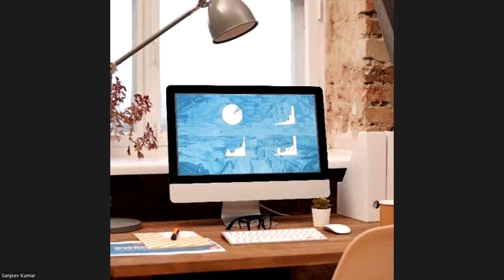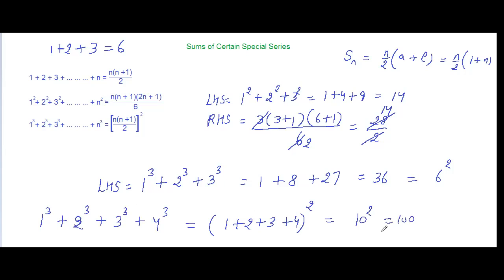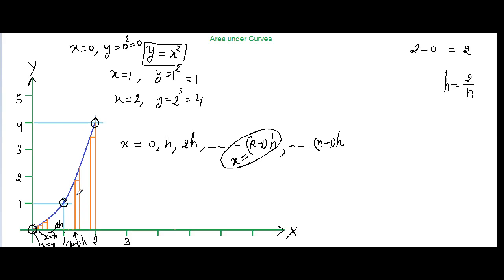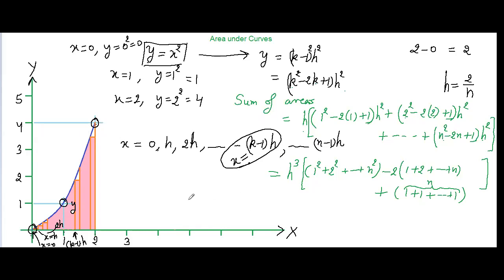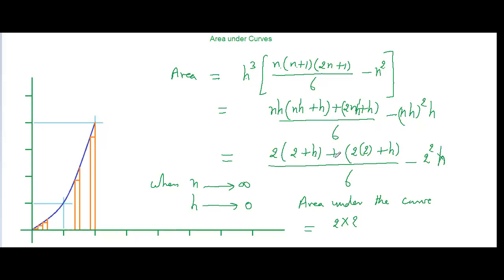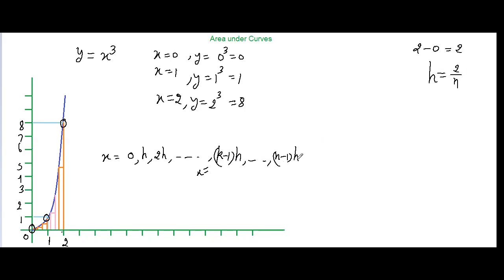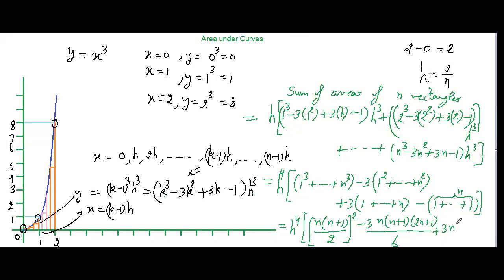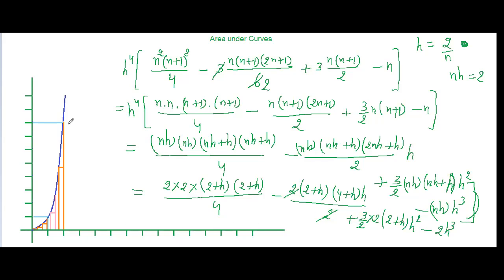Area under Curve as Definite Integral, Definite Integral as Signed Area and Evaluation of Integrals